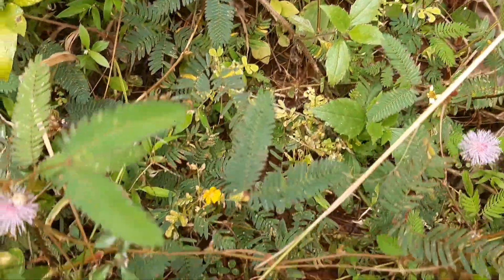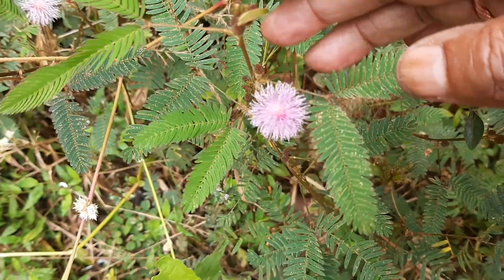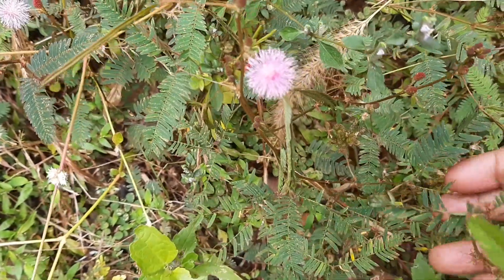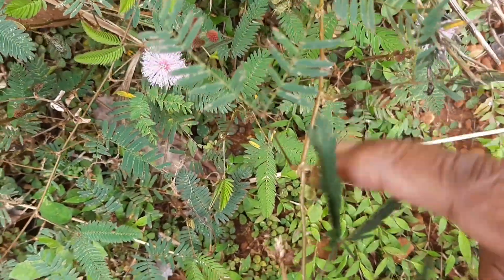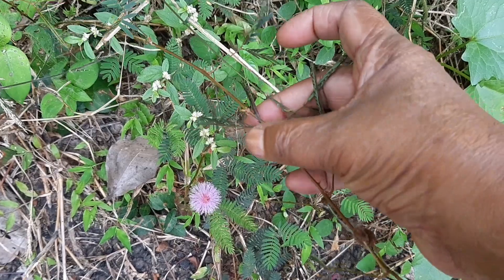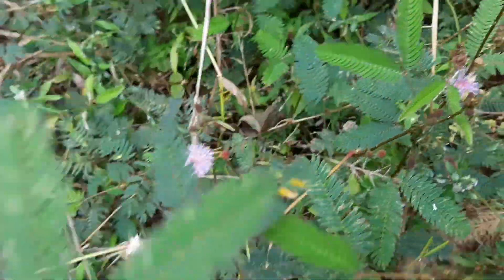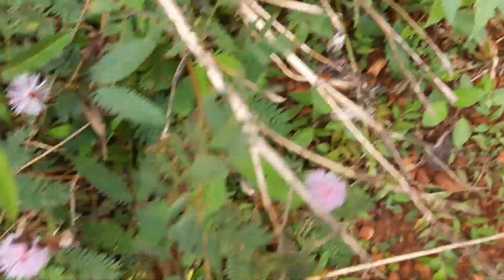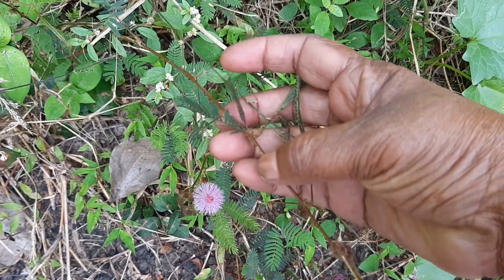കാലിലെ നീരുപോകാനും,രക്തത്തിലെ പഞ്ചസാര കുറയാനും🌱 തൊട്ടാവാടി ഔഷധസസ്യം🌱